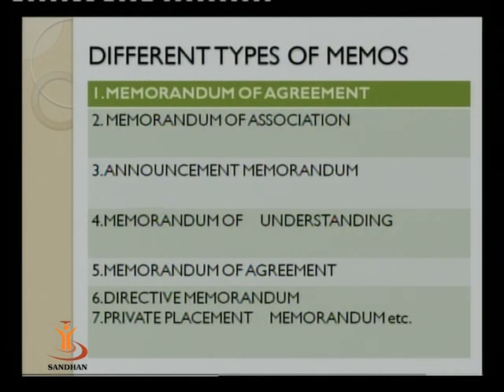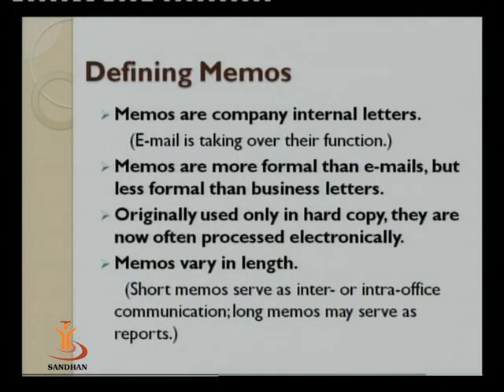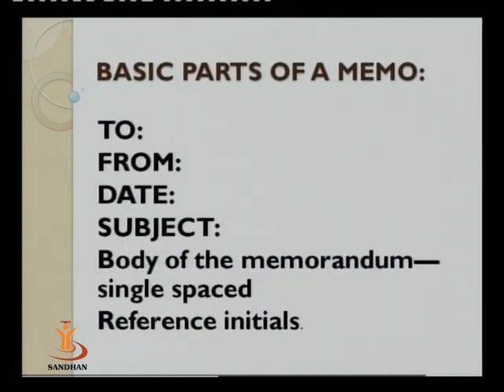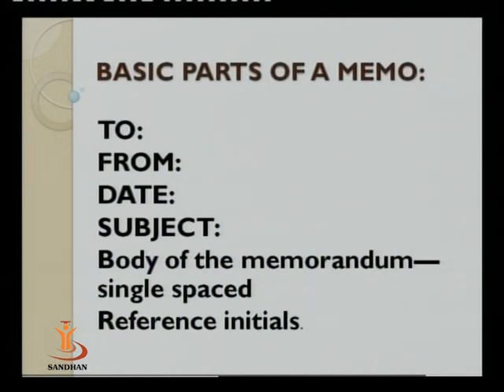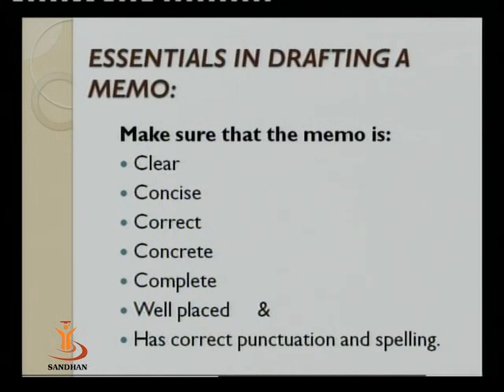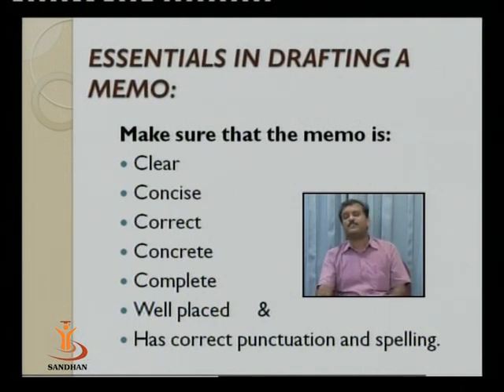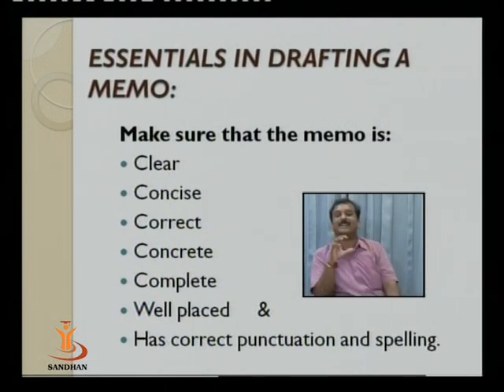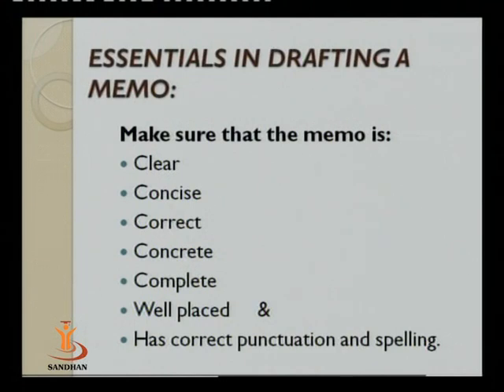MEMORANDUMS & RESOLUTIONS 1